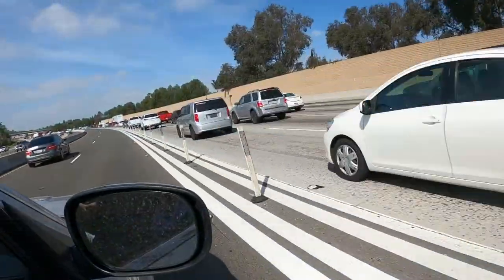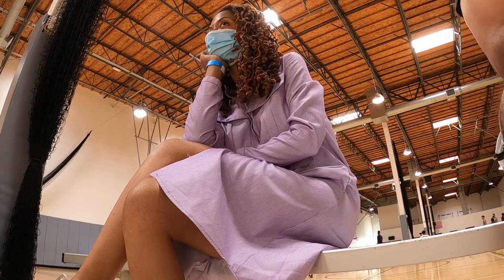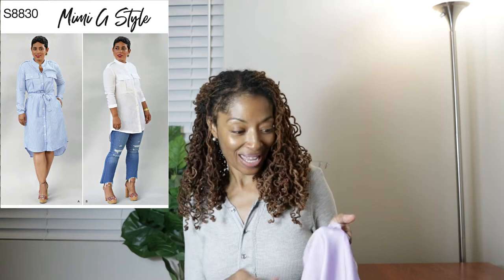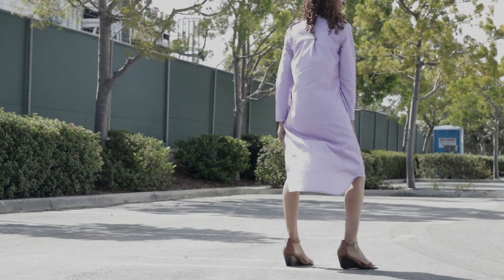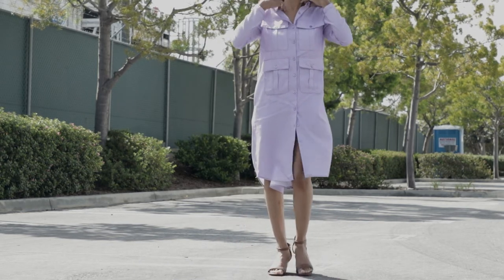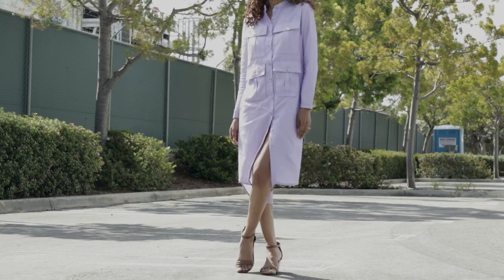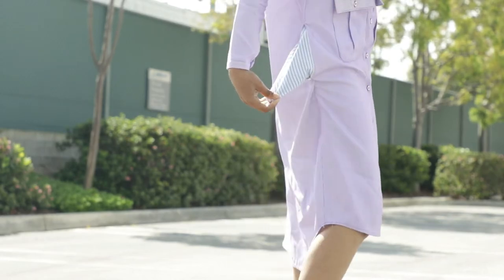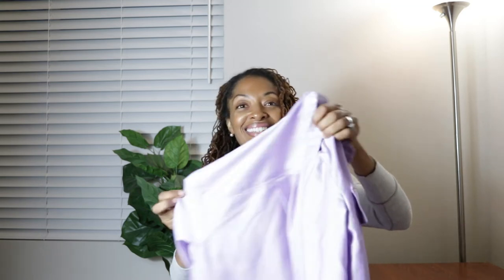ADDED POCKETS?? SIMPLICITY 8830 SHIRT DRESS!!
I sewed Simplicity 8830, which is a shirt dress, in fabric that I purchased from Cali Fabrics.  In this video I share this shirt dress sewing make that is made in purple and white striped shirting fabric, which I love.  I decided to add extra pockets to the front of the dress.  The dress has side pockets, pleats, and a few other details mentioned in the video.  How do you think this shirt dress with extra pockets will turn out?